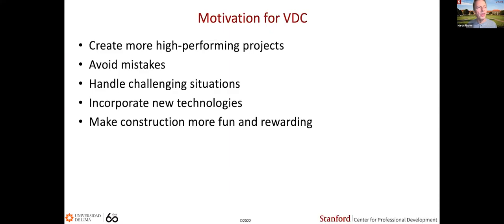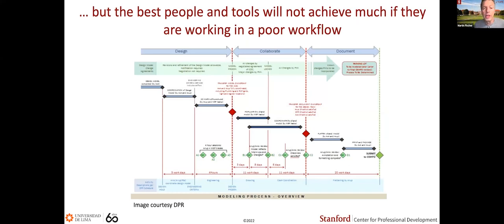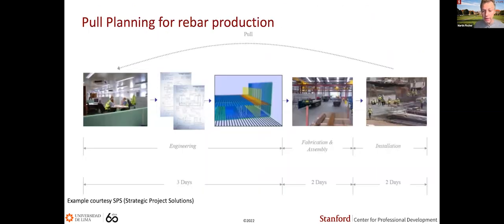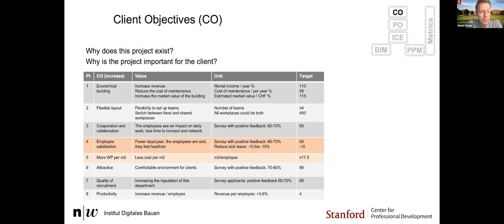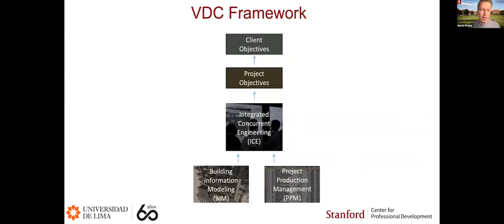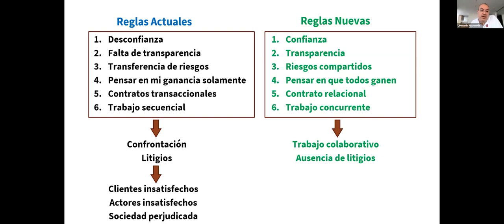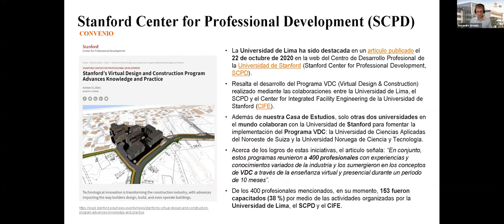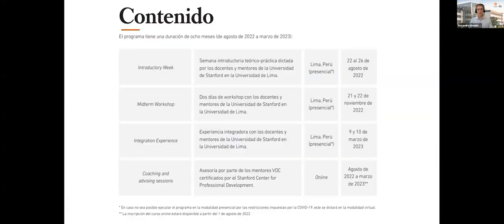ULIMA - Evento de lanzamiento de la cuarta edición del Programa Virtual Design & Construction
Expositores: Phd Alexandre Almeida, Martin Fischer y Leonardo Rischmoller.

La Carrera de Ingeniería Civil de la Universidad de Lima, en colaboración con el Center for Professional Development de la Stanford University, se complace en invitarlos a participar en el evento de lanzamiento de la cuarta edición del Programa Virtual Design & Construction. Para este evento tendremos profesionales invitados que brindarán conferencias y ponencias de interés sobre el tema.